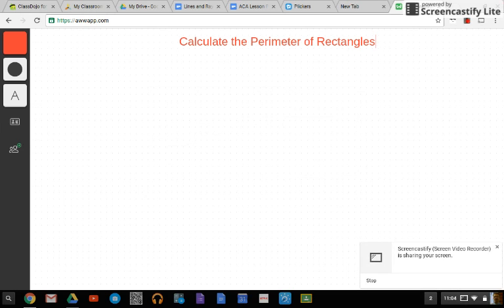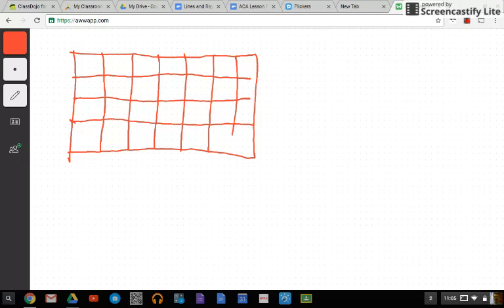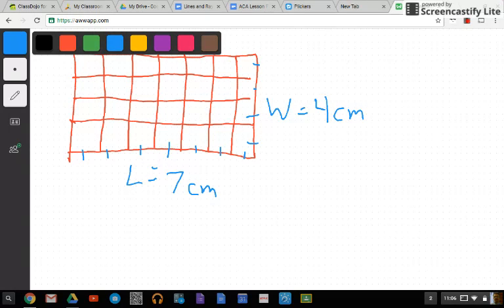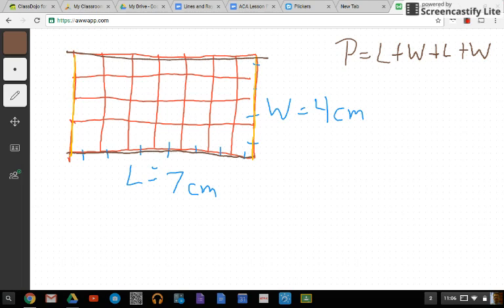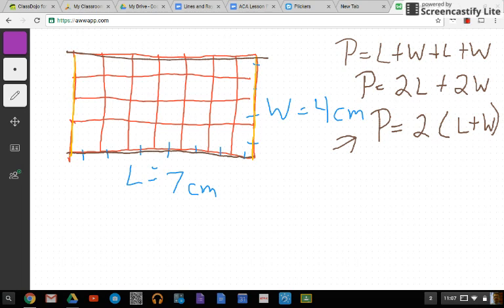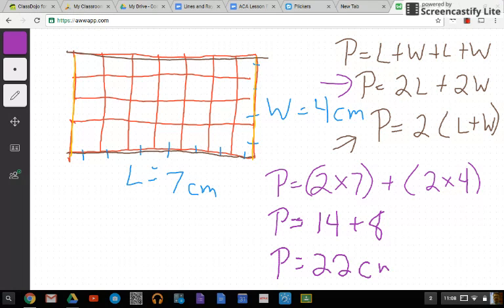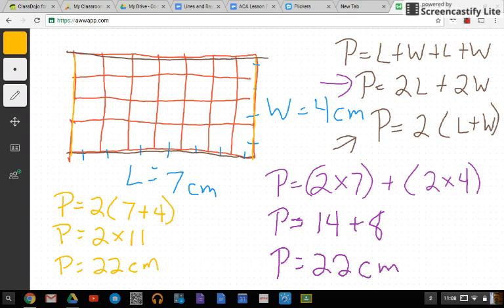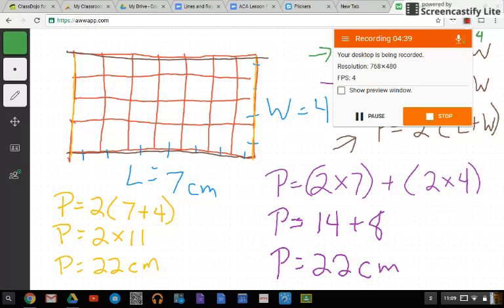Calculate the Perimeter of Rectangles